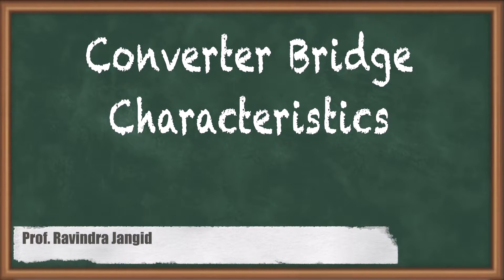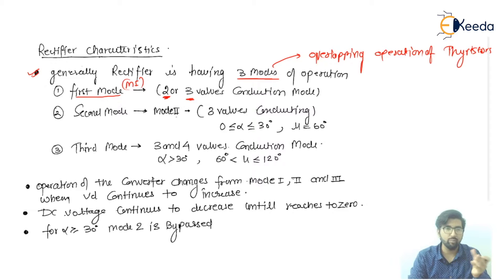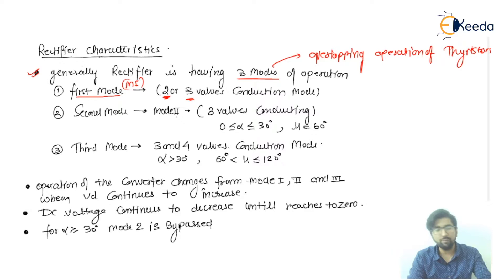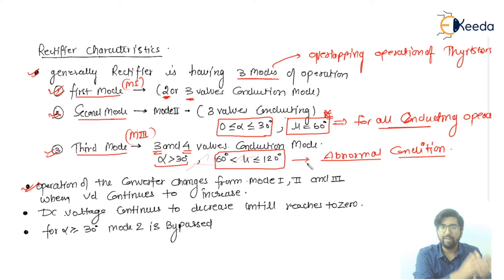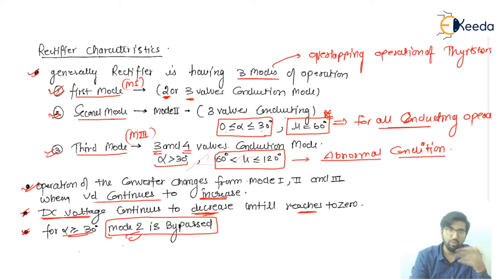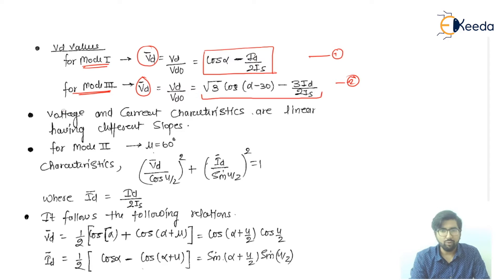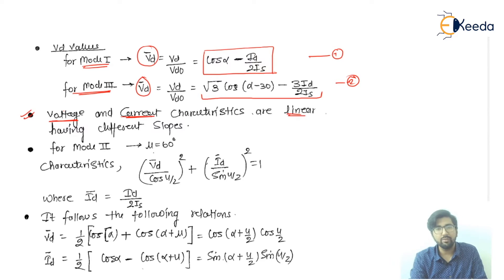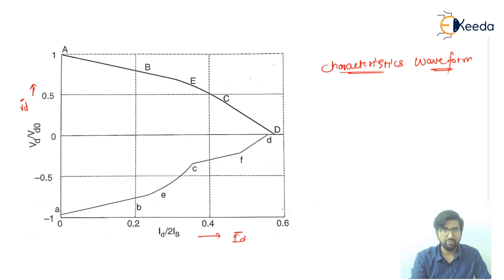Converter Bridge Characteristics Rectifier - Analysis of the Bridge Rectifier - HVDC Transmission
Video Name - Converter Bridge Characteristics (Rectifier)

Happy Learning!